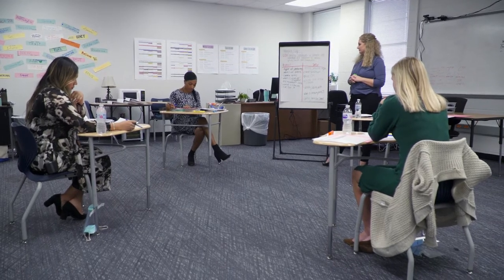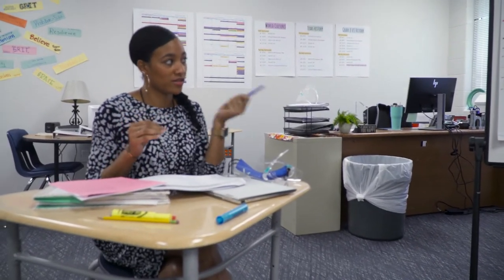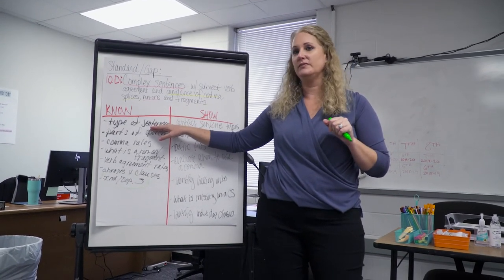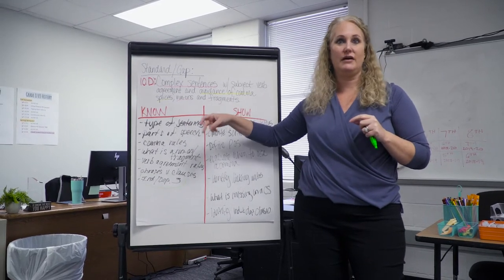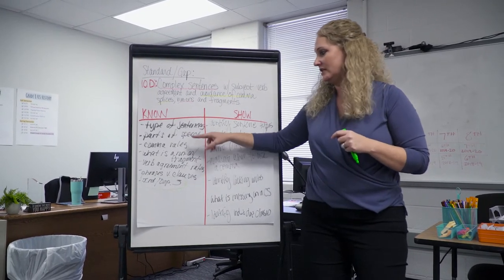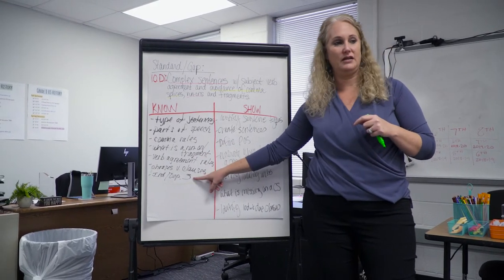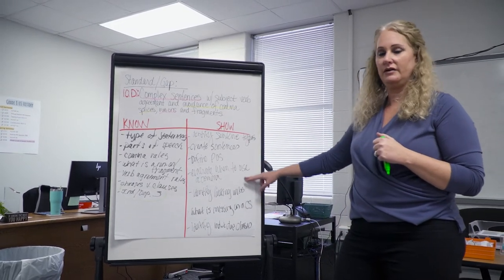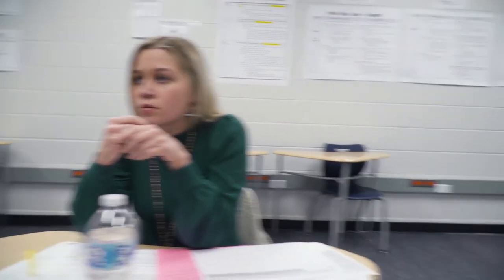3. See It: See the Gap (Weekly Data Meeting)